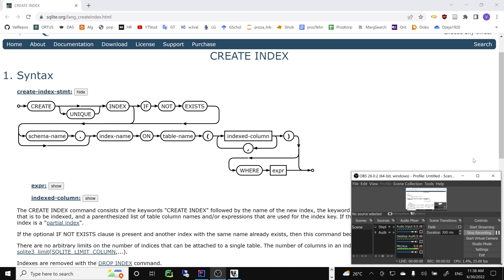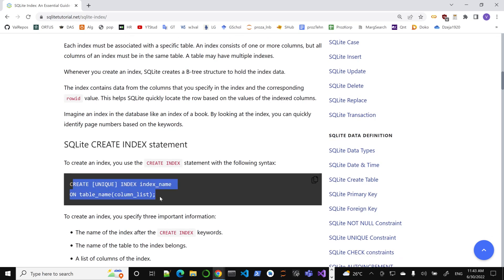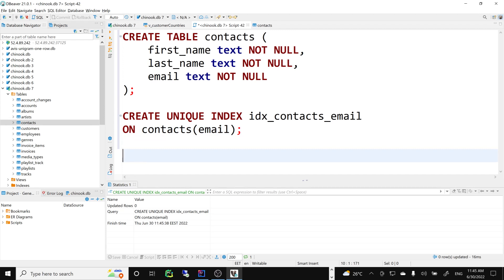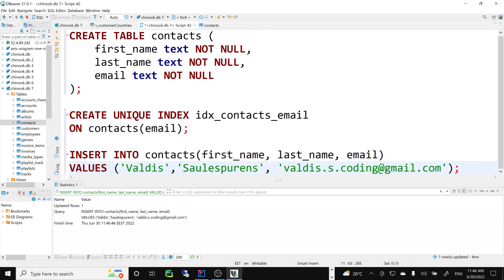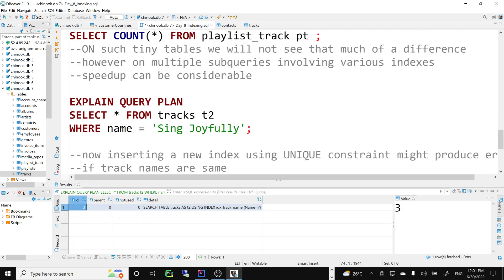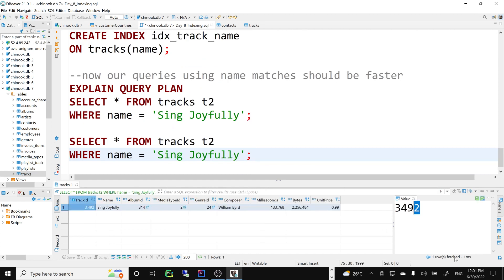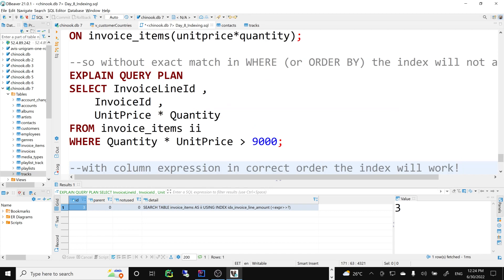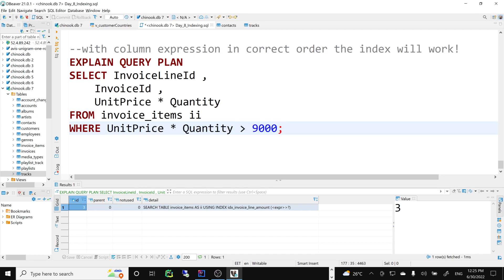Scala 2 Spark - SQL indexing 2022 06 30 11 38 08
SQL index and expression based index in SQLite